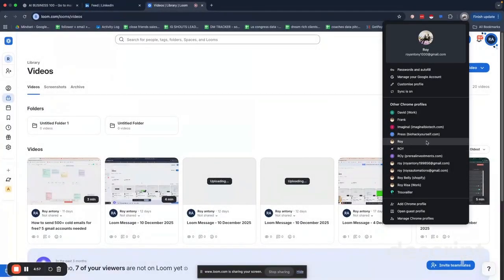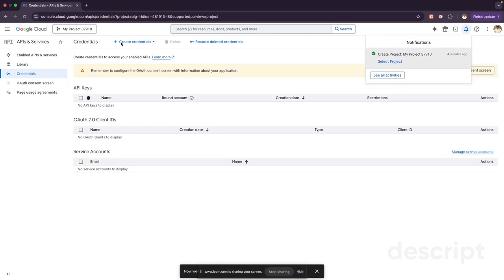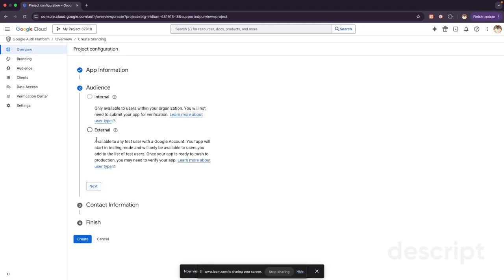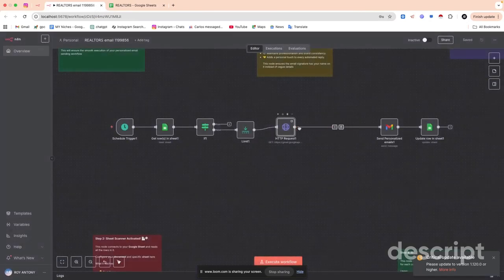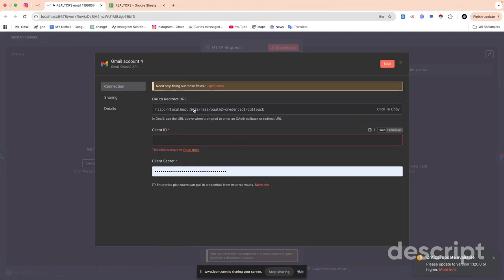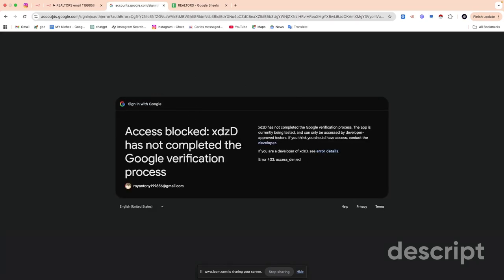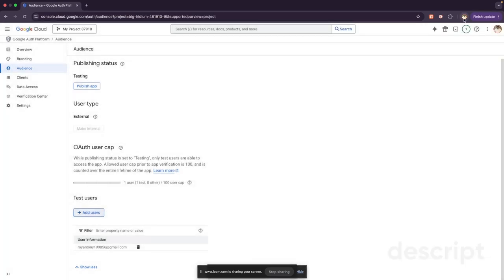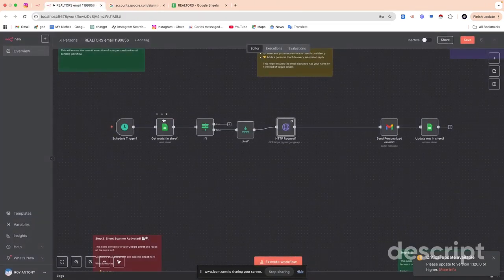How to connect gmail or google cloud console to n8n for cold email automation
In this video, I’ll show you how to set up **cold email automation using n8n and Gmail**, step by step.

You’ll learn how to:

* Connect Gmail to n8n using Google Cloud Console
* Authenticate Gmail securely
* Send automated cold emails using workflows
* Build a reliable email automation system without Zapier

This setup is ideal for:

* Cold email campaigns
* Lead outreach systems
* Automation agencies
* Anyone building scalable outbound workflows

If you’re trying to remove manual work from your outreach and build a repeatable cold email system, this walkthrough will show you exactly how it’s done.

### 🔗 Resources mentioned:

* n8n
* Gmail